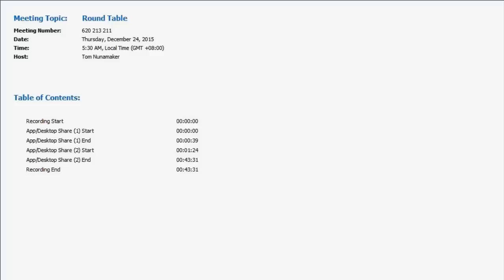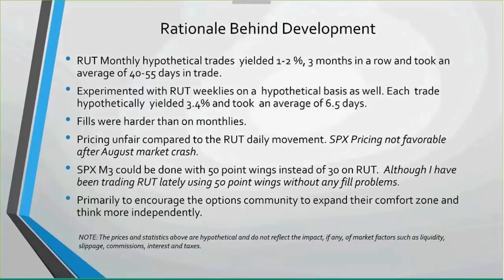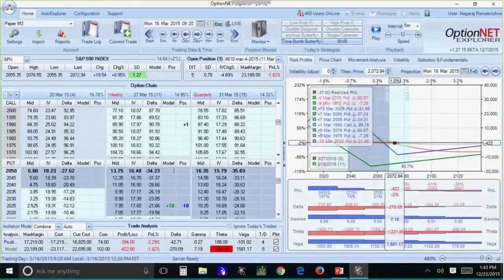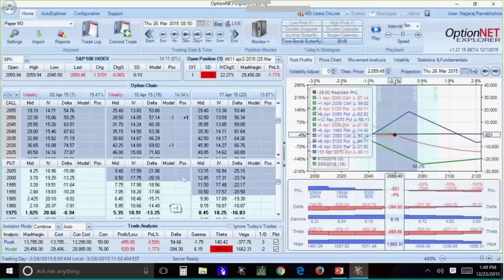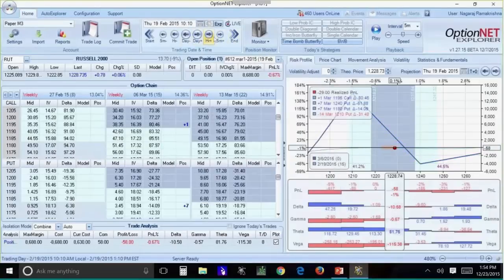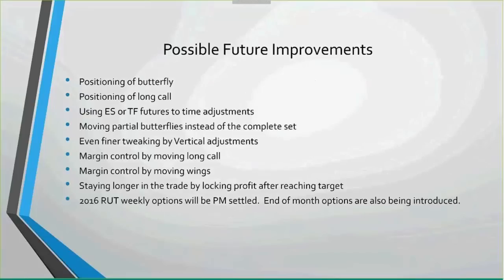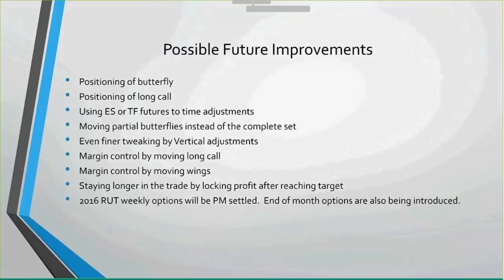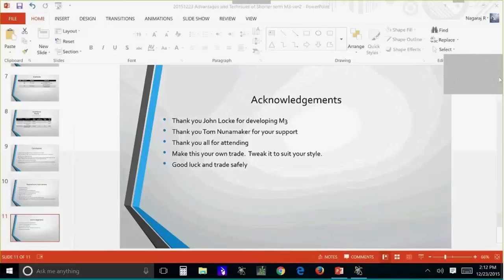Round Table with Nagaraj - December 23, 2015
Round Table with Nagaraj showing his weekly M3-style trade. Nagaraj reviewed the trade guidelines and stepped through several examples and answered questions. His live trading is averaging 3%-4.5% per week this year.